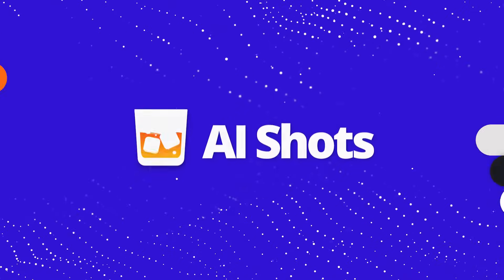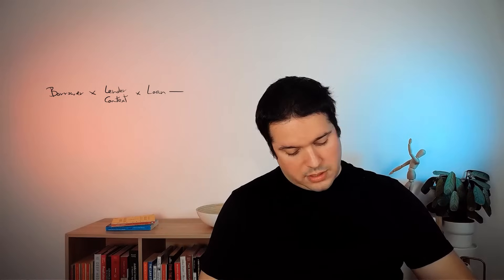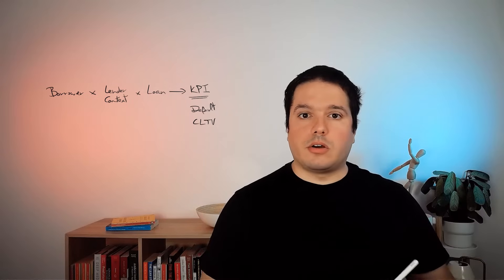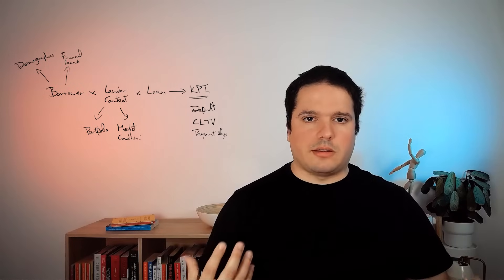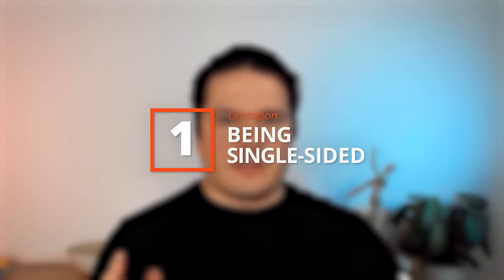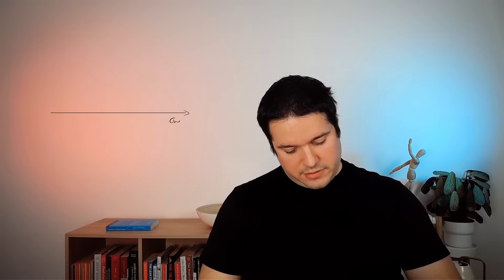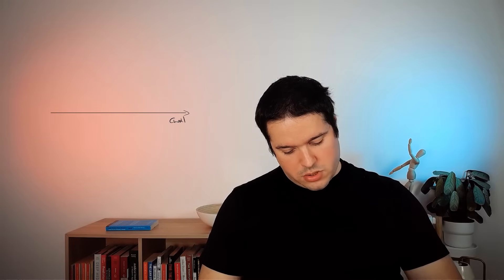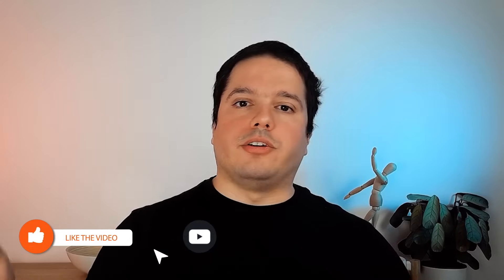How to build credit scoring models?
We show you how credit scoring models are built: from the required data to their main limitations and how to tackle them.

Host:
Kelwin Fernandes, co-founder and CEO at NILG.AI

00:00 - Introduction
00:54 - Examples of credit scoring
01:52 - How's an ML-based credit scoring model?
02:23 - Credit scoring - target KPIs
03:57 - What data do you need?
06:40 - Main limitations of credit scoring models
06:51 - Being single-sided
08:11 - One-shot models
09:00 - Fairness
10:10 - How to do proper credit scoring considering fairness?